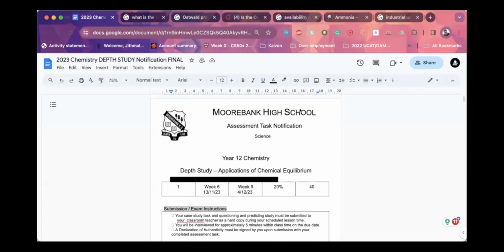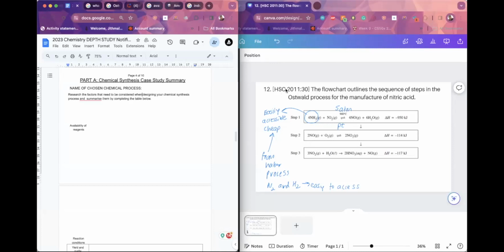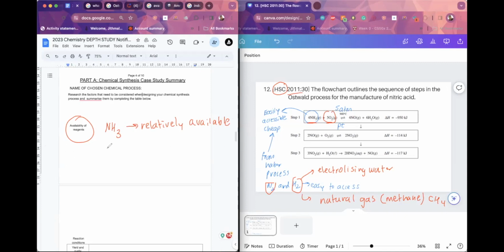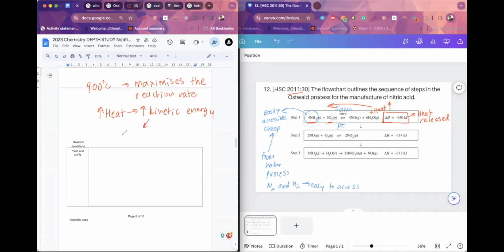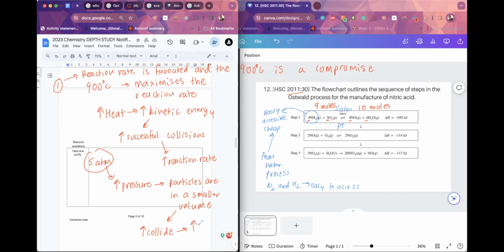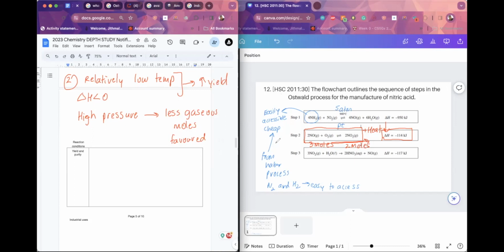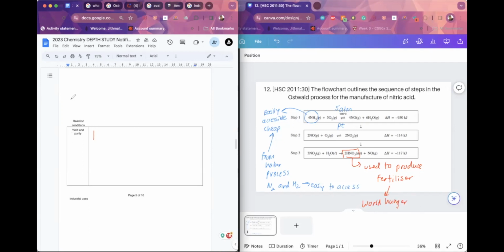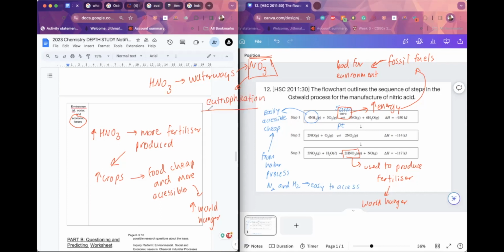Chemical Synthesis Depth Study Breakdown | Ostwald Process | Moorebank High | Chem task 1 2023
Our mission at Kaizen Education is to provide high quality education to students across Australia. Our tutor's have all finished in the top 10% of the state with most finishing in the top 5% of the state.

For K-12 tutoring please visit kaizenedu.com.au